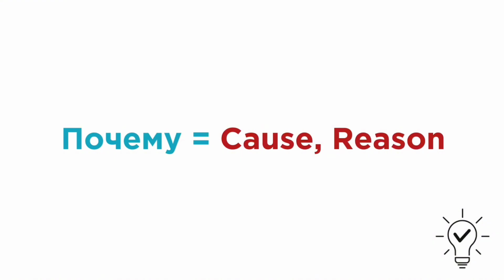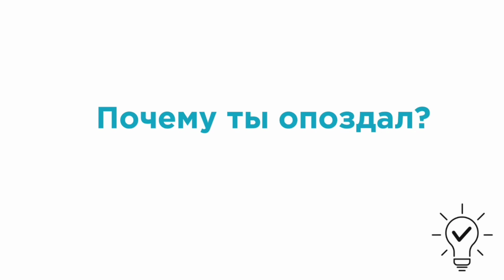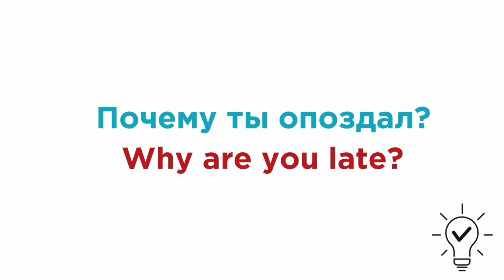Зачем vs Почему: Stop confusing these Russian words 💡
Learn and practice Russian language - Stop confusing these Russian words

Do you know when to use 'Зачем' and when to use 'Почему'? These two Russian words can be confusing for learners, but I'm here to clear things up! In this quick and easy lesson, you'll learn the key differences between these important question words. Boost your Russian language skills today and speak like a native! Perfect for beginners and intermediate learners.